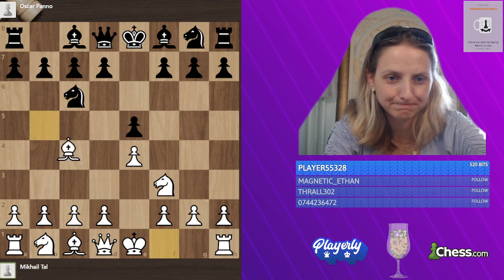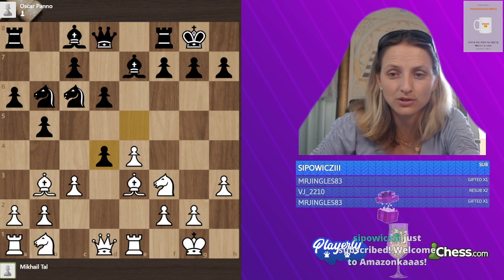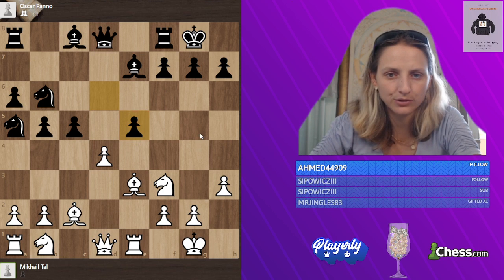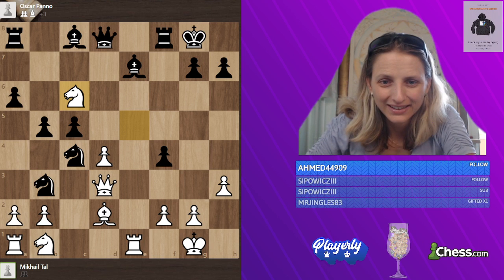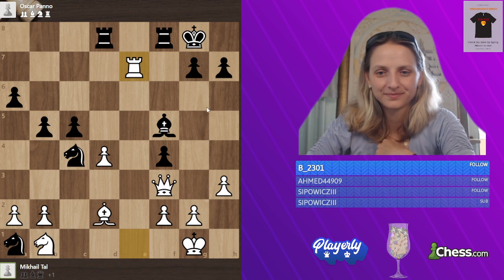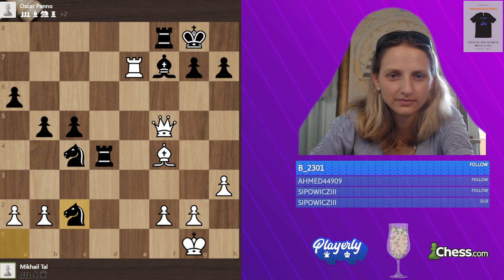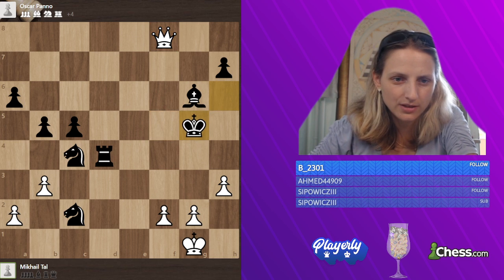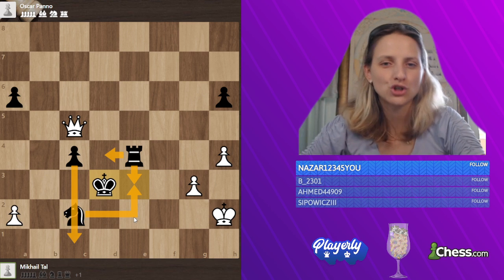Analyzing GM Mikhail Tal- Oscar Panno!!! Queen SAC wowww!